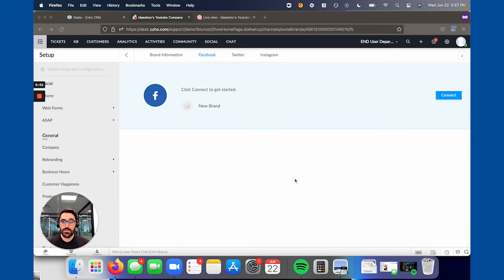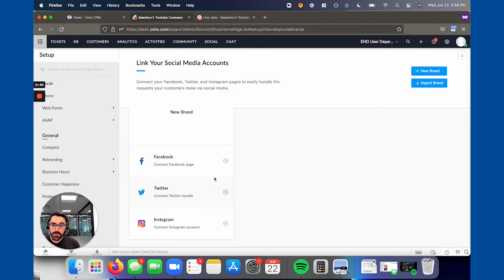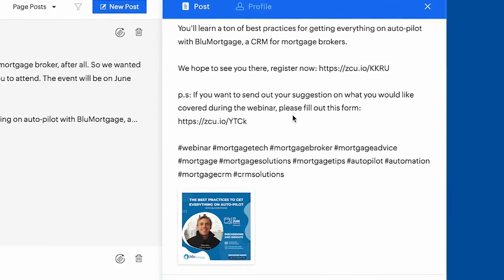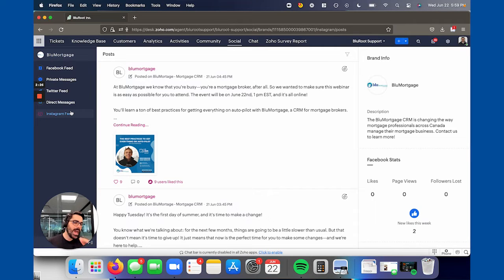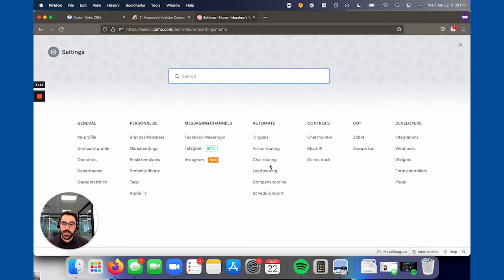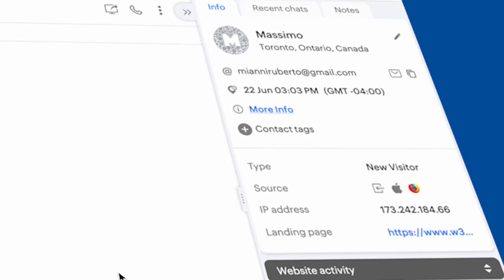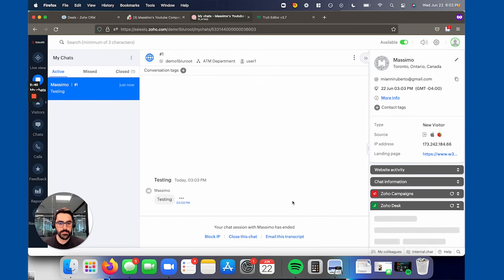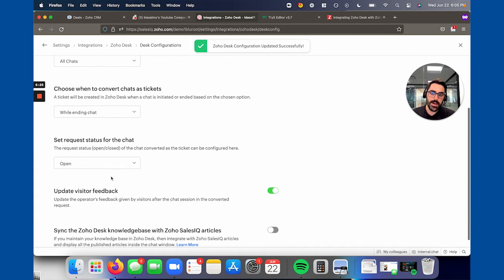Integrate Live Chat and Social Media in Zoho Desk | Zoho Desk Series | Zoho Tutorial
Zoho Desk can be your central hub for all client inquiries including live chat questions or social media comments. In this video I walk you through the following:

00:00 - Introduction
01:06 - How to integrate with social media and create tickets
03:39 - How to setup Live chat and Integrate it into Zoho Desk & Best practices